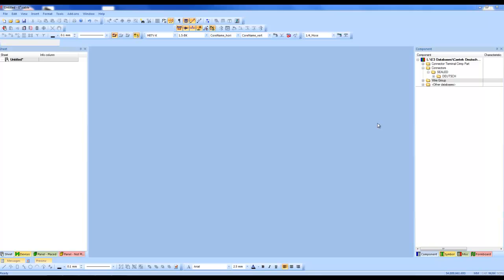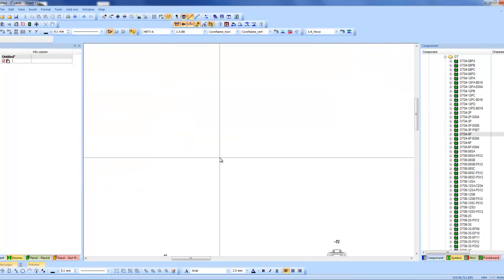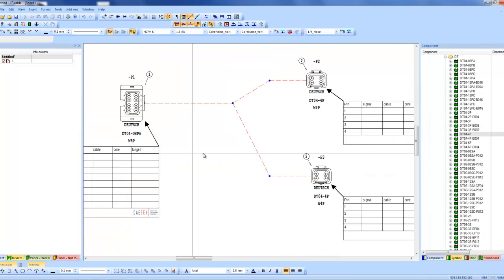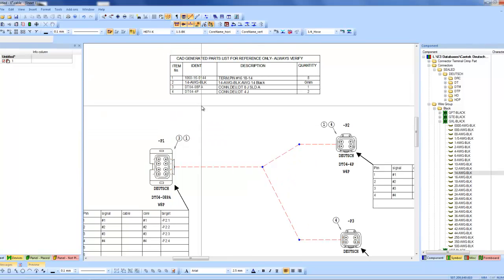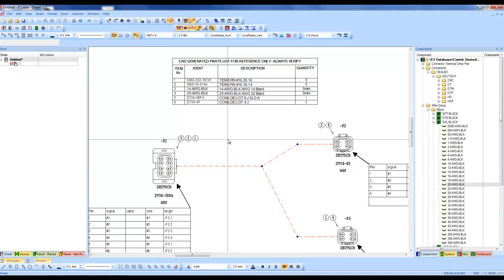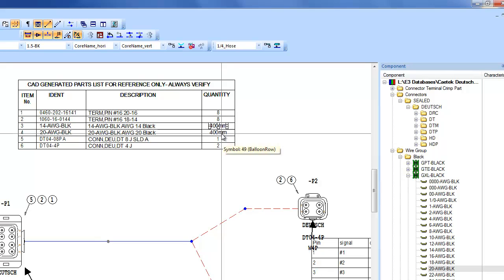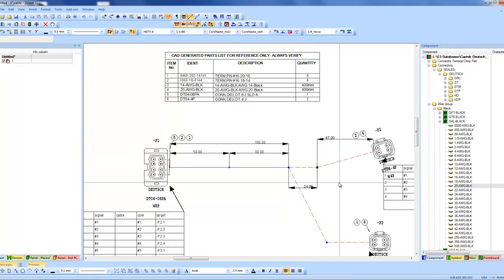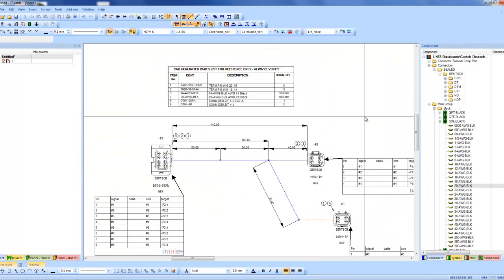Using E3 Series Formboard for automatic terminal selection with harness drawings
Using the Deutsch database inside of e3 series formboard we show how we automatically size terminal pins inside of harness drawings for fast, easy, harness design.